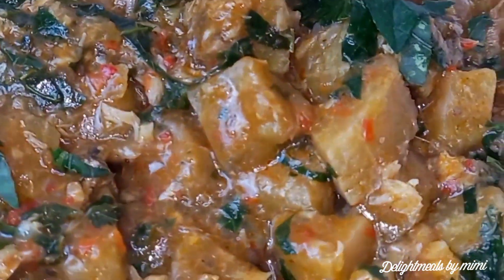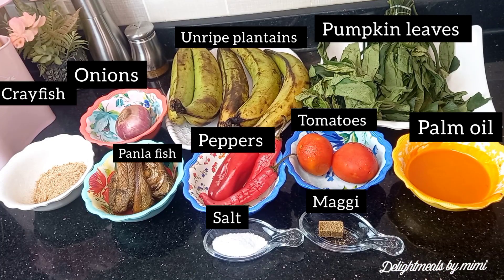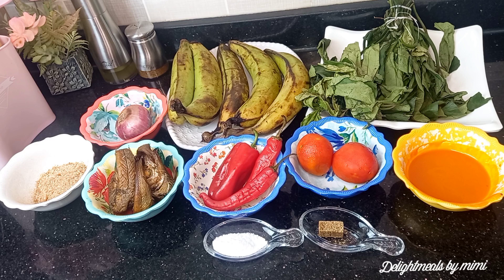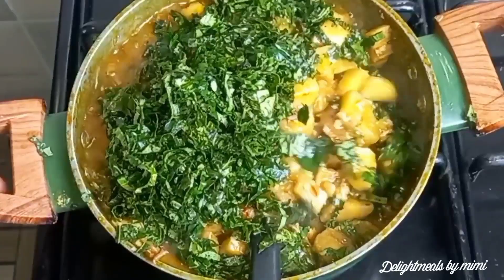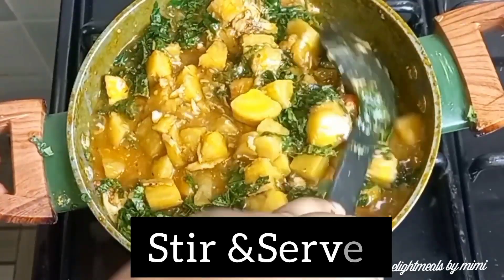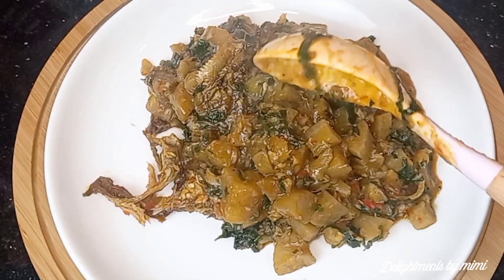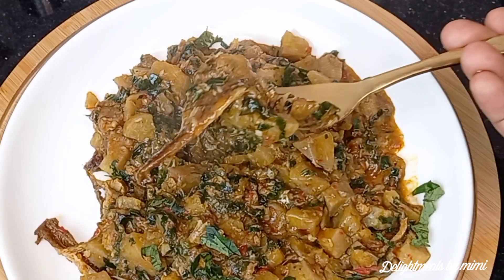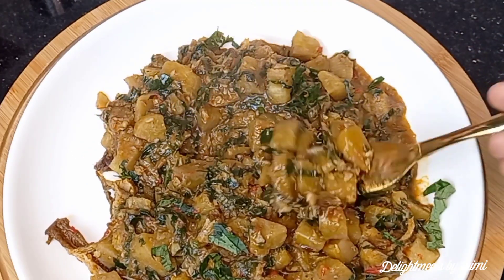HOW TO MAKE UNRIPE PLANTAIN PORRIDGE/ NIGERIAN PLANTAIN PORRIDGE WITH UGU LEAVES//PUMPKIN LEAVES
Unripe plantains
Pumpkin leaves
Crayfish
Onions
Maggi
Salt
Bell peppers
Cayenne peppers
Scotch bonnet peppers
Tomatoes
Palm oil
Dry panla fish